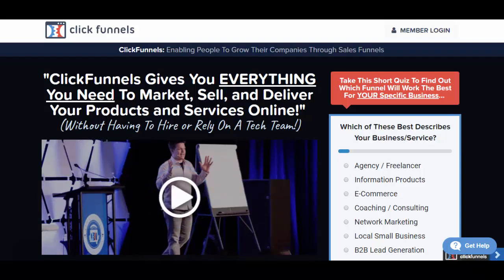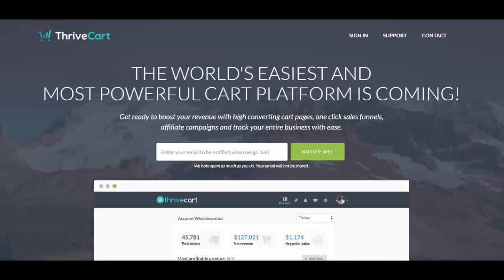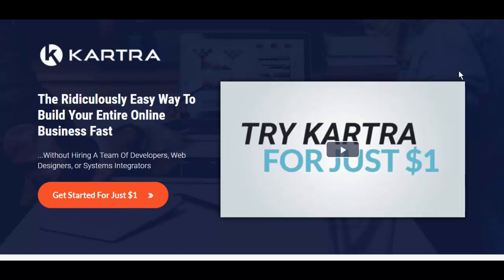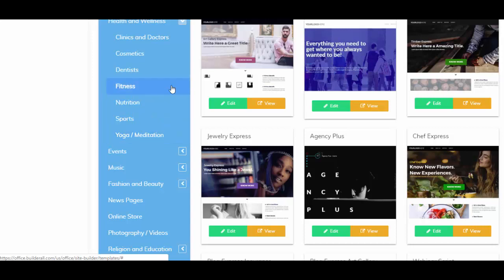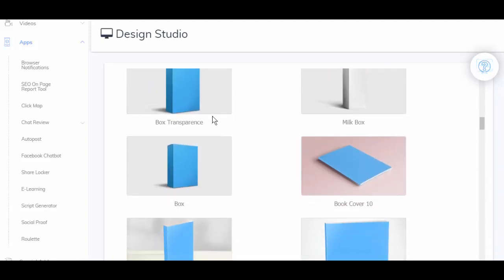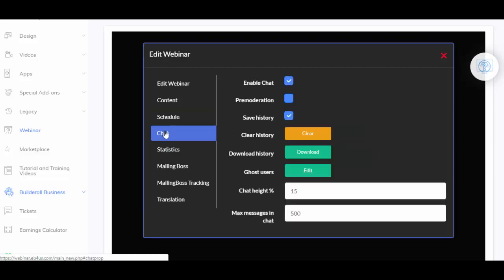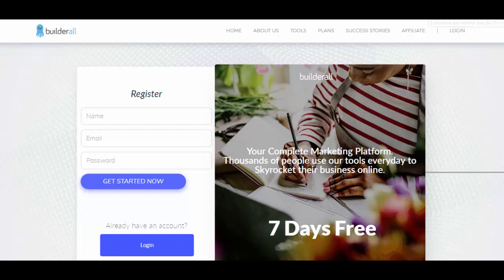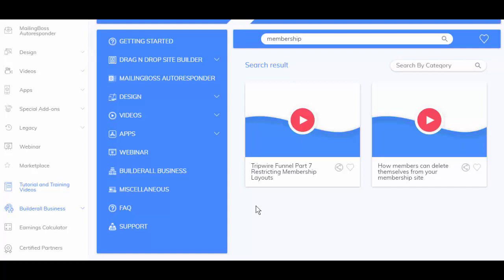Attention Online Course Creators - I Found an Alternative to Clickfunnels!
In this video I show you how I found an excellent digital platform to create, deliver and sell your online course or program. It's a great alternative to Clickfunnels, Kartra and other funnel building software.

★Partner With my Builderall team - and get extra online course, content creation and branding training

★ Thrive Themes - if you are set on using WordPress then get look at Thrive Themes. Their templates with Thrive Architect and Thrive Leads are GREAT!

Here's my saga trying to find the BEST online course/program software. As, I’ve mentioned in earlier FB posts, I’m in the middle of creating an online program for my patients so I can help them and also add another revenue stream to my business. Although I am in an EXCELLENT private coaching program (Lori Kennedy’s Wellness Business Academy) to learn the best way to create and structure my content, I got stuck when it came to to putting the digital pieces together to promote and deliver the course. For some reason I cannot deal with Clickfunnels, which is the recommended software. I wanted to love it and thought I would since I like the techie part of building web pages, but I found Clickfunnels to be clunky and not very intuitive. Plus it’s expensive at $297/month for the package that includes a so-so email autoresponder and $97/month without the email system. I’m telling you what these prices are because it's not easy to find them on their website - which annoys me! And the Clickfunnels membership area that is supposed to protect and deliver the content isn't great either (imho). (Having said all that about Clickfunnels I do know people who love CF… this is just my personal experience. I also want to say that I think Russell Brunson is brilliant and anyone who sells online courses should read his books, especially dotcom secrets, expert secrets and the perfect webinar script).

Back to my search for the perfect digital platform to design, deliver and sell my online course…. I thought I had found a solution using a combination of Wordpress and Thrive Themes (love them!) but then learned their membership plugin (Thrive Apprentice) still requires another plugin to secure the content, like Wishlist Member, Membermouse or Memberpress, which are all excellent, but involve more costs as well as the headaches dealing with conflicting plugins, WP updates, hosting requirements, shoppingcart add-ons, etc.,. so I kept looking.

Since I had already looked at Teachable,Thinkific, Practice Better and Healthie for containing my course content (all have pros and cons), I went back to them thinking okay, if I picked one then all I would need is a “funnel builder” to promote and sell the program. After scratching Clickfunnels off my list, I looked at Leadpages and Kartra. They both have neat features and could work but again the costs were a turn off given they still had limitations and the salesy hype annoyed me. Kartra is another one that won’t give you the costs up front, but when you do find the pricing plans…. they don’t explain very well that your costs increase depending on the number subscribers you have and the number of emails you send a month. And the company reps (Frank Kern, Andy Jensen) who do the training give you pre-written emails and tell you you should be emailing your list everyday and sometimes 2 or 3 times a day!

So I kept looking and I’m so glad I because I found a solution that only costs $29.90/month and includes everything I was looking for (plus some other cool features, like a Facebook/Instagram auto-poster and a webinar platform (whaat?!) Seriously. It’s easier for me to just SHOW you the damn thing then try to explain it, so I made a video. If you’re looking for a way to design, deliver and promote your online courses then you’re going to love this digital platform.

to see for yourself!